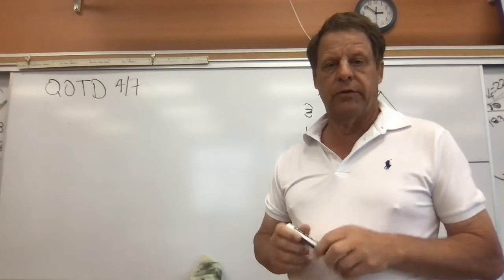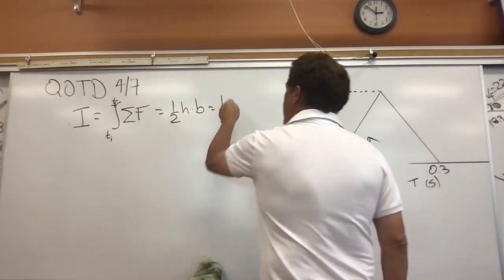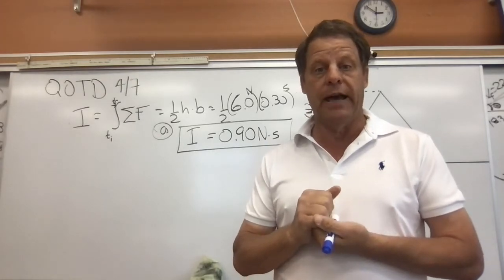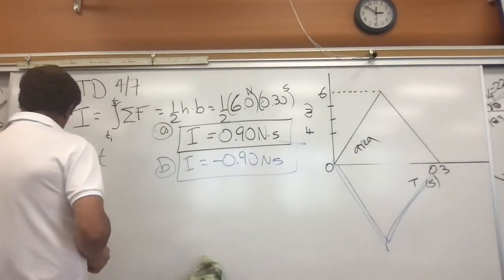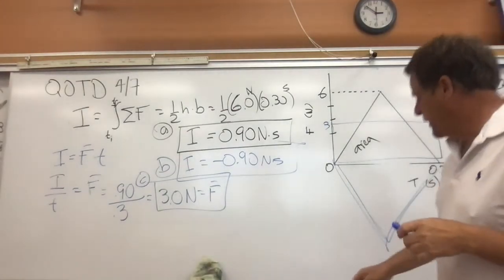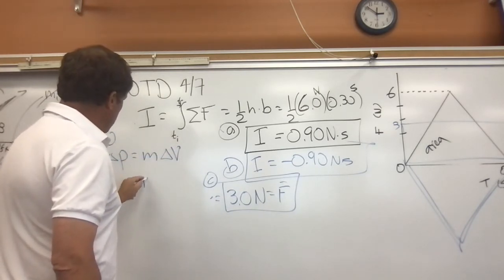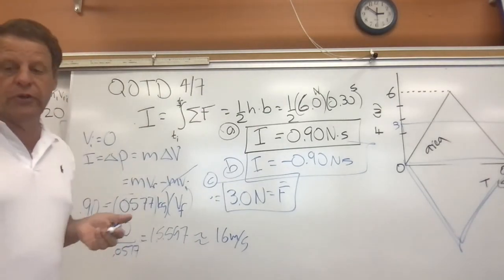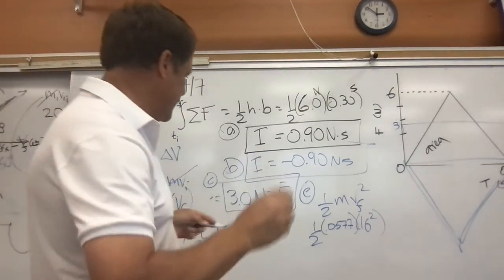Help with QOTD 4/7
Help with QOTD 4/7 which deals with the impulse of a racquet on on a tennis ball